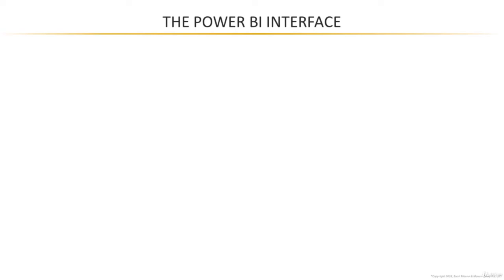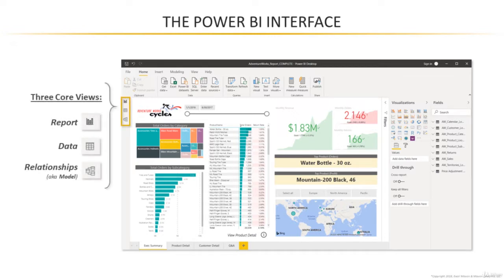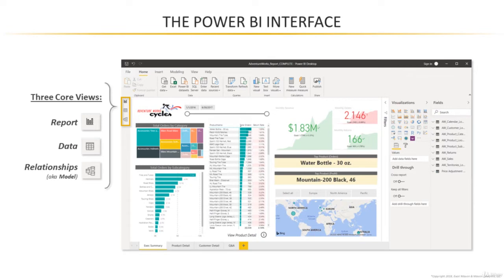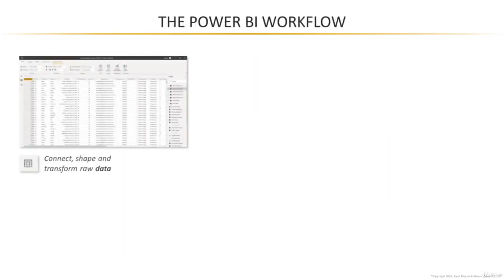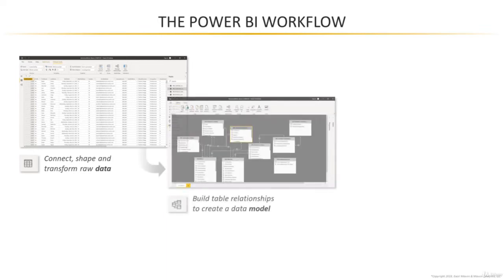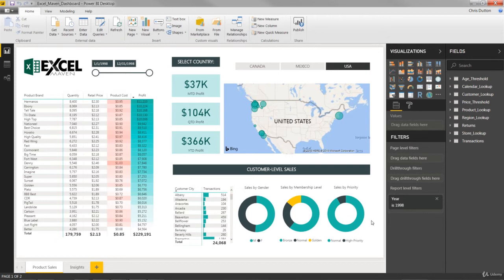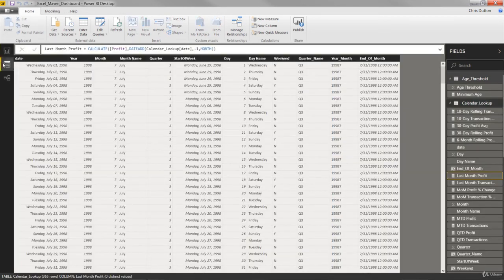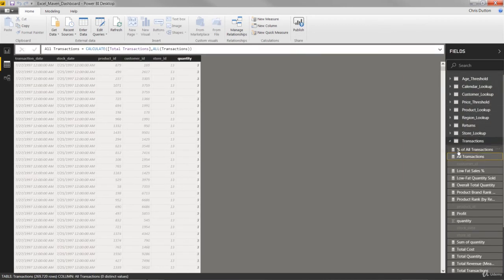Exploring the Power BI Desktop Interface & Workflow | MS Power BI Desktop for Business Intelligence